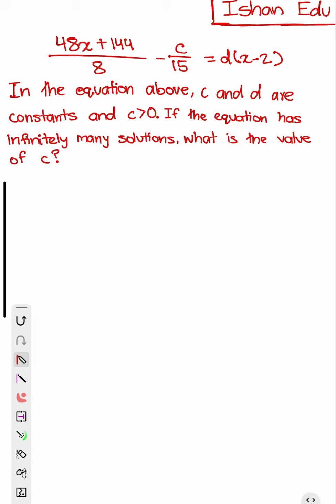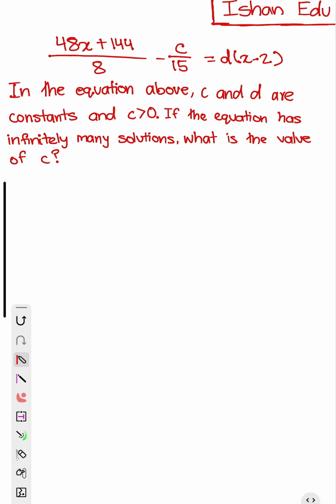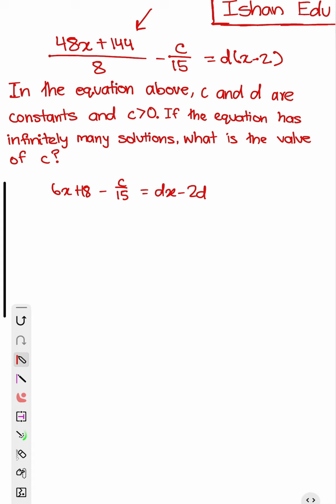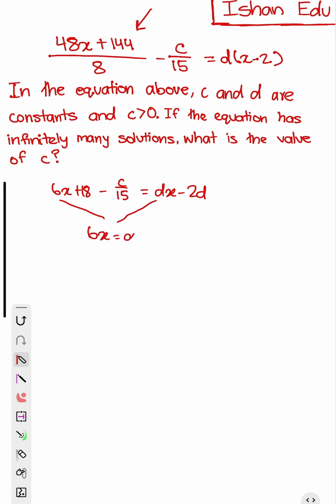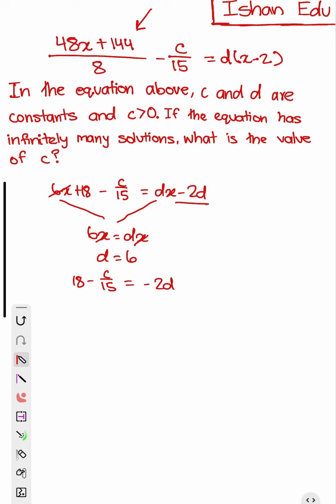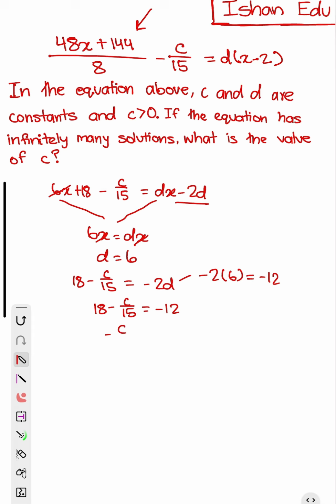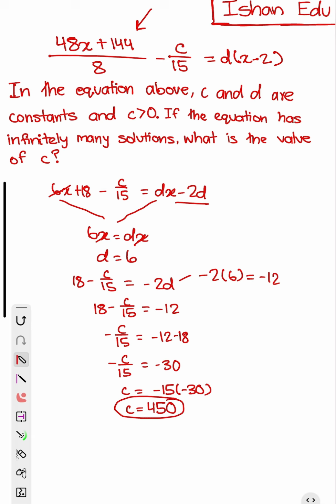easy maths easymath simplemath easylearning satmathhacks basicmath exam satmath sat ace